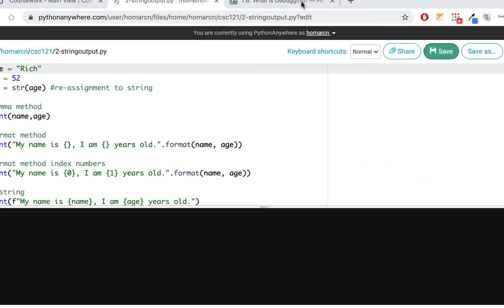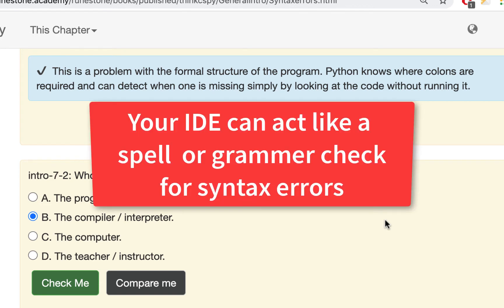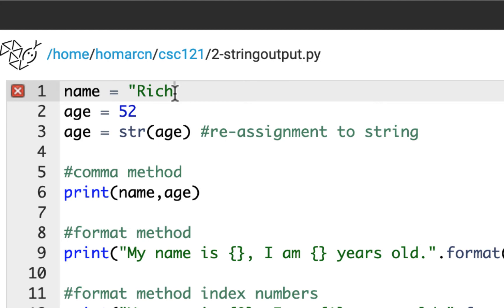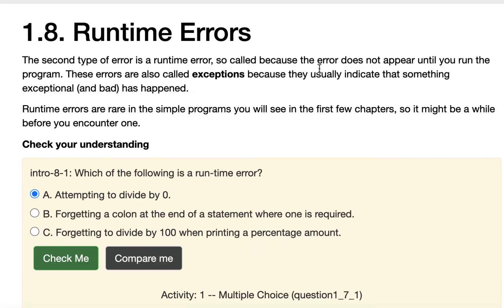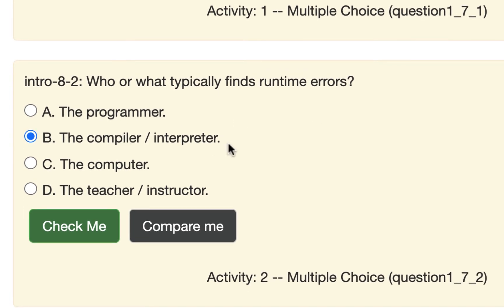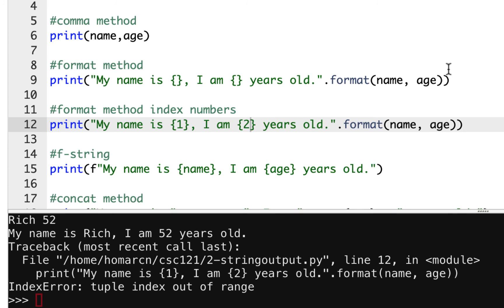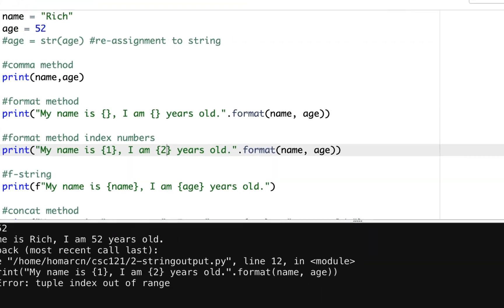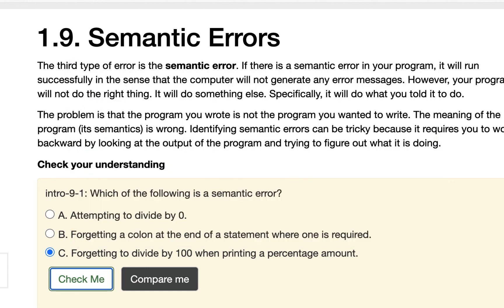Python Error Types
Overview of Syntax, Runtime and Semantic Errors in Python from HTTLCS Interactive Book with some explanation and examples for CSC 121 course.